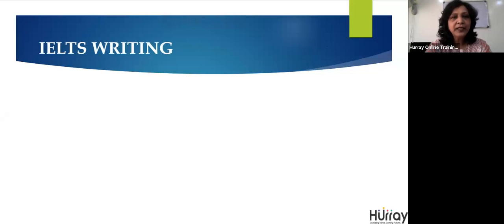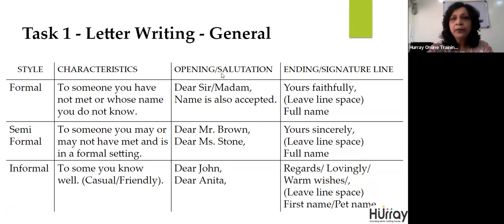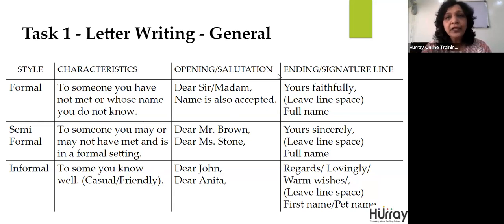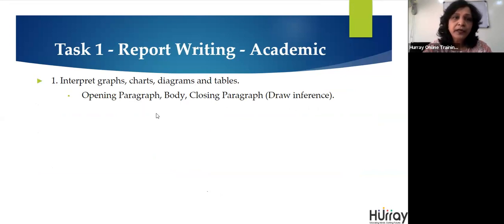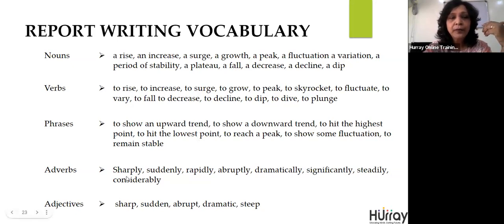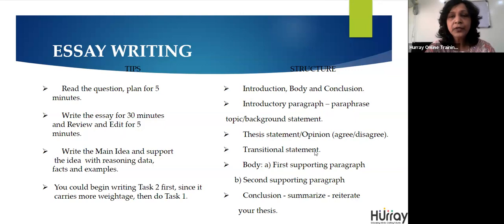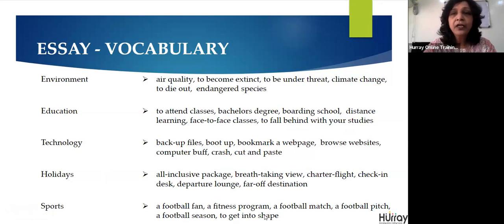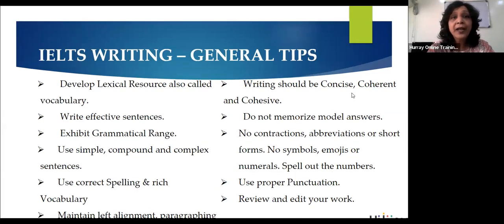Best Tips, Techniques and Strategies for IELTS Writing!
Are you preparing for the IELTS Writing test and looking for ways to boost your score? In this video, we'll share our top tips and strategies to help you improve your IELTS Writing score.

We'll cover the following topics:

Understanding the IELTS Writing test format and assessment criteria
Analyzing and responding to different types of Writing tasks
Organizing and structuring your Writing effectively
Using a range of vocabulary and grammar structures
Avoiding common mistakes and pitfalls in IELTS Writing
By the end of this video, you'll have a better understanding of what you need to do to achieve your target score in the IELTS Writing test.